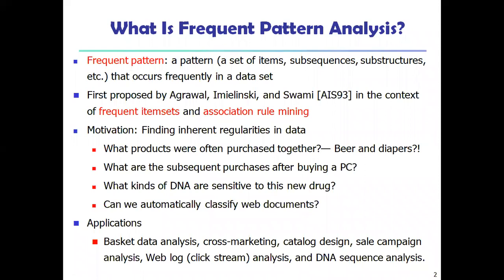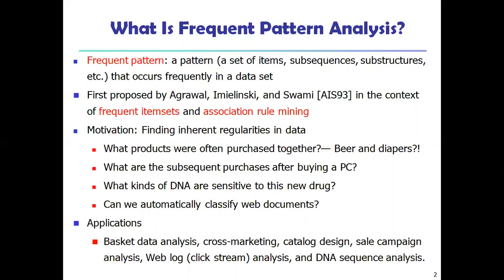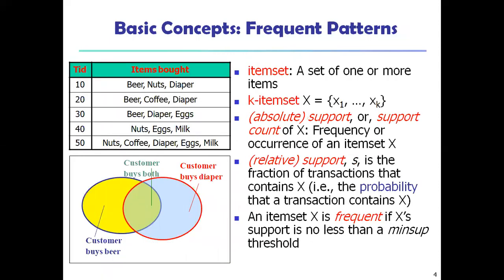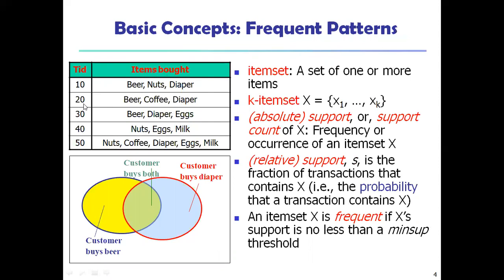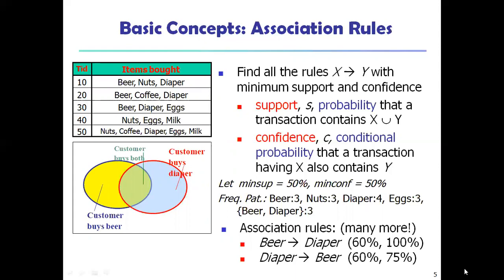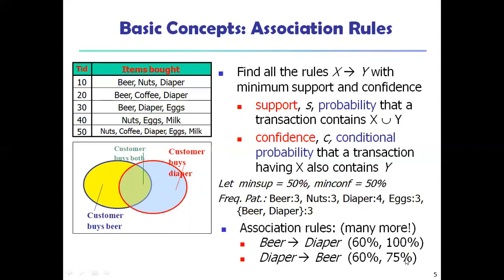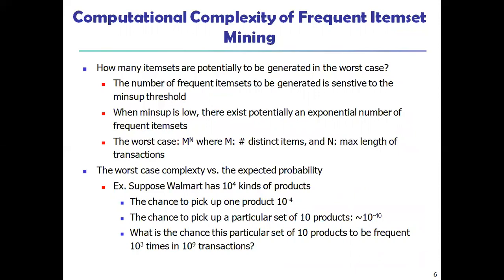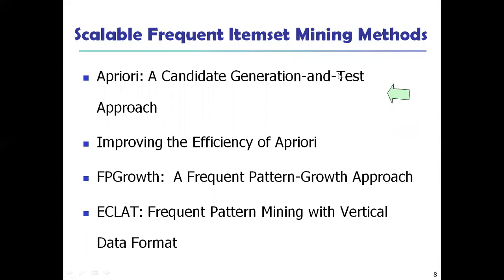ISE - DM 19